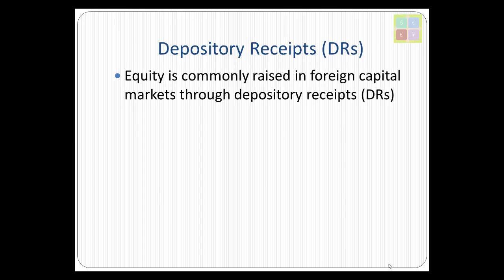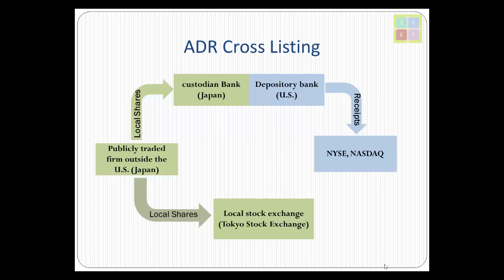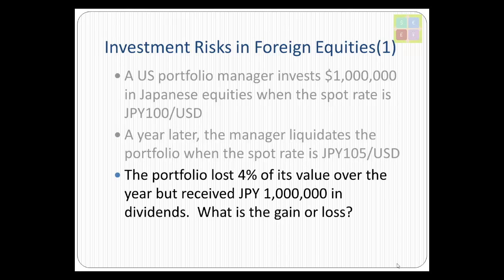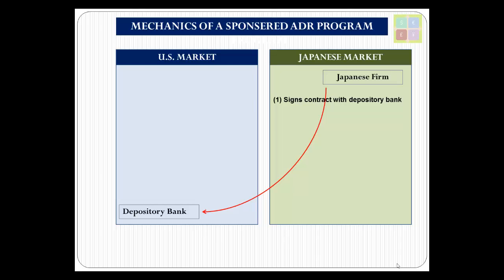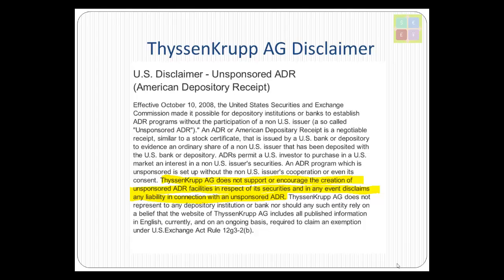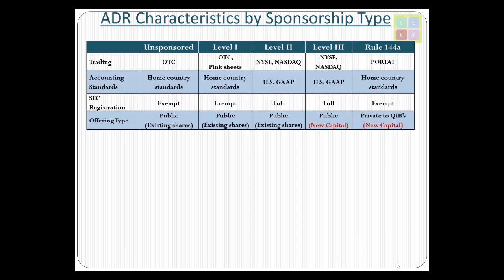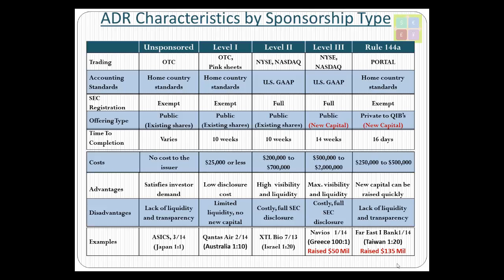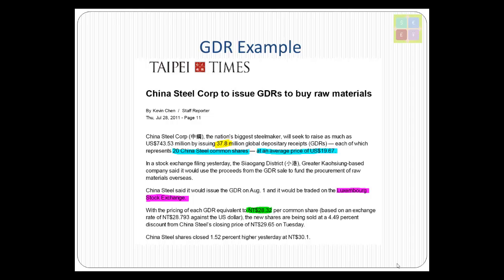13 Sourcing Equity Globally